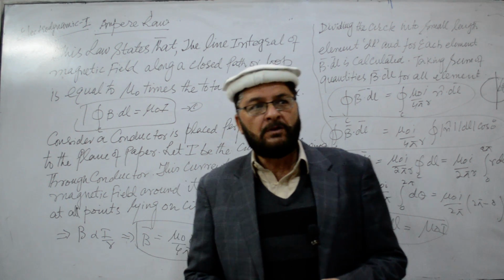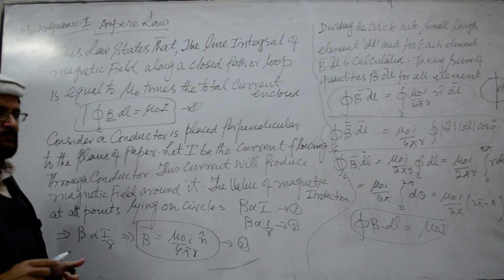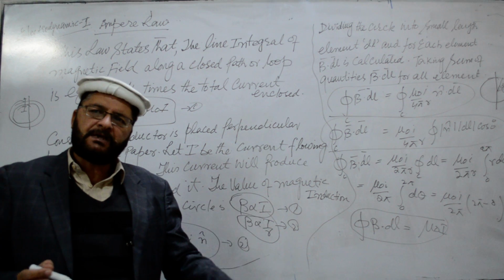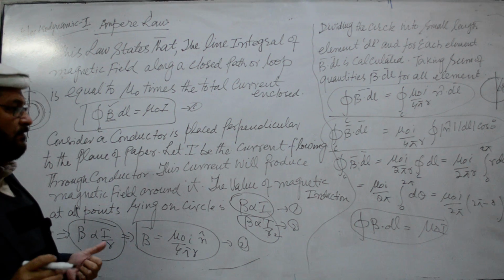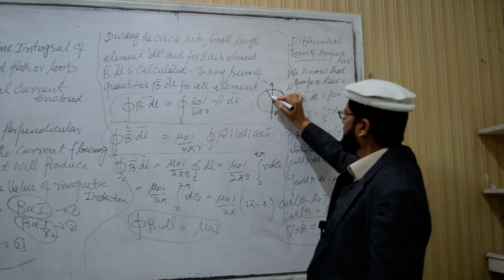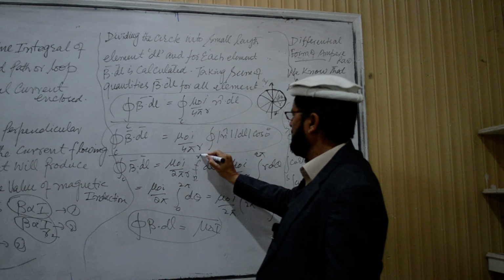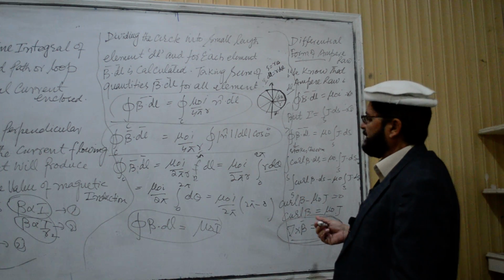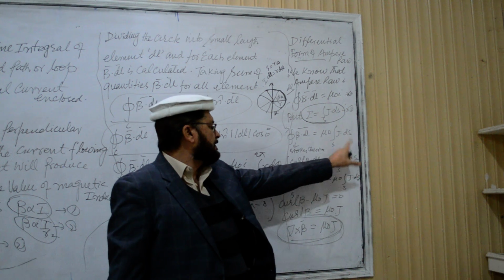Ampere Raw (Differential Form of Ampere Raw)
Electrodynamics
Ampare Raw (Differential Form of Ampere Raw)